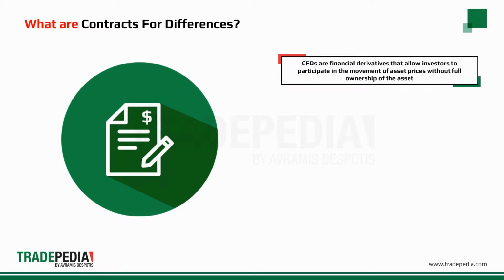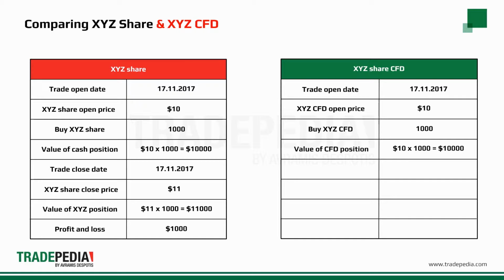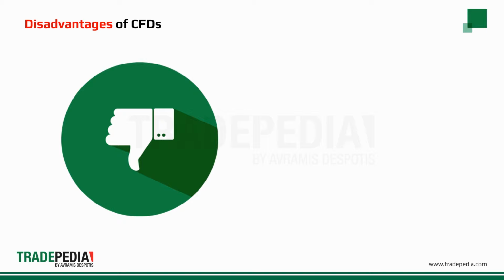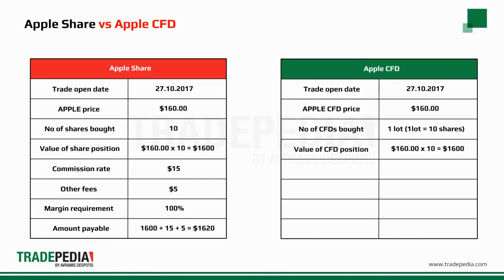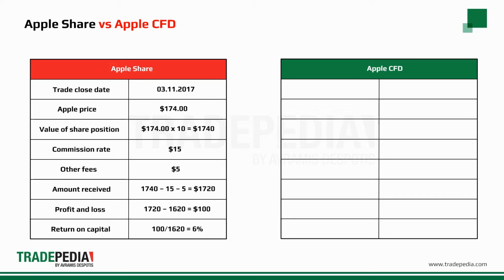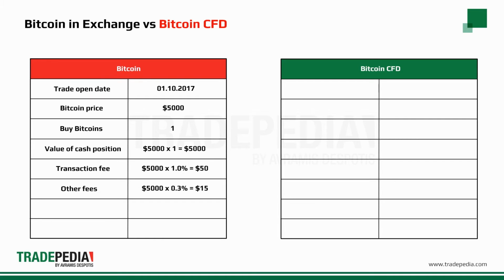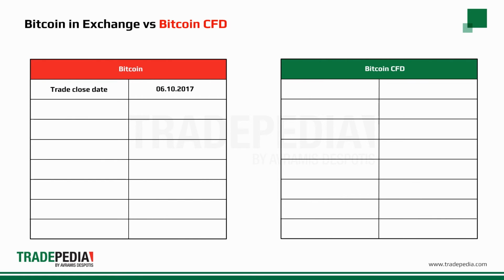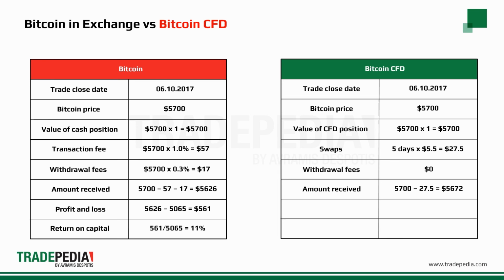Lesson 1.4 - Introduction to CFDs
A contract for difference (CFD) is a popular form of derivative trading. In this video we will take a deep look at that roaringly popular financial instruments and consider the advantages and disadvantages of CFDs trading through some Examples.